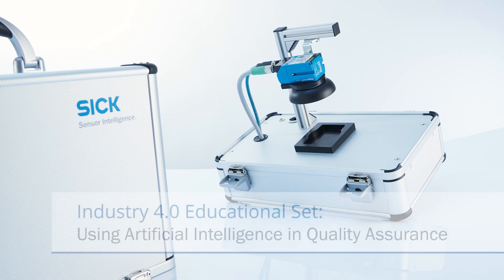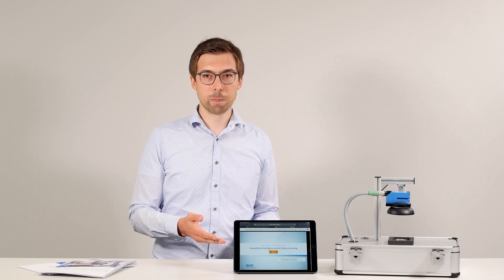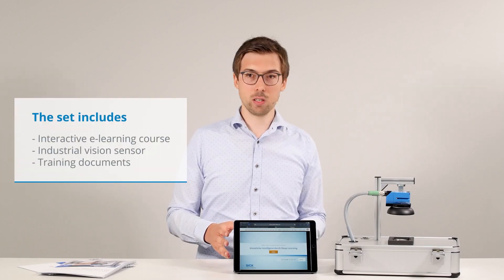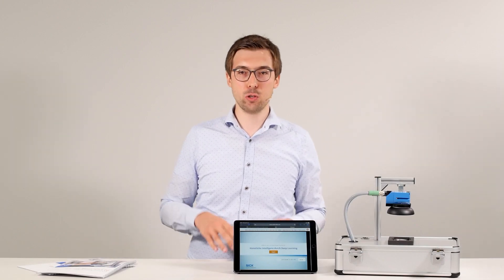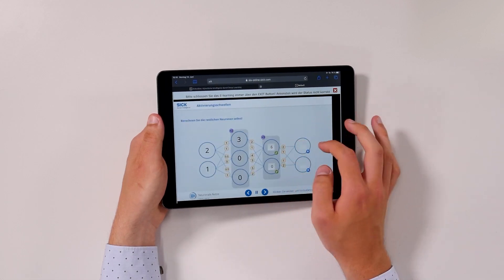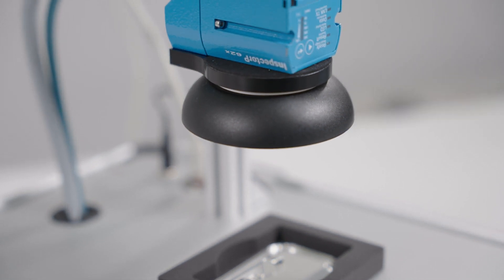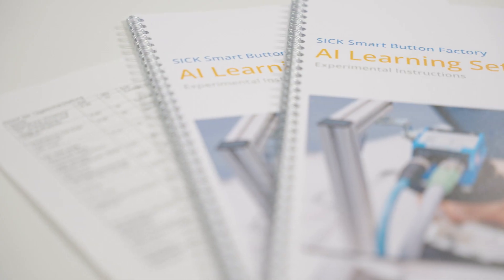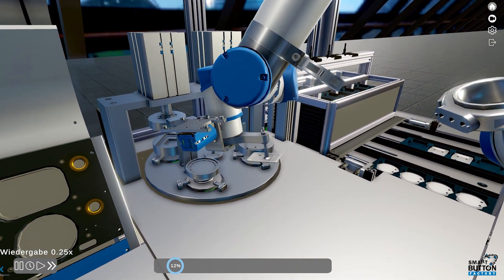Industry 4.0 Training: Educational Set Artificial Intelligence | SICK AG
Artificial intelligence can be quite easy to understand! With the help of this educational set the principles of artificial intelligence and deep learning can easily be taught to students in a very practical manner.
In four steps the students create their very own neural networks using the cloud software dStudio. These networks are downloaded to the programmable vision sensor InspectorP621. Then the students experience how their neural networks can be used in quality assurance.